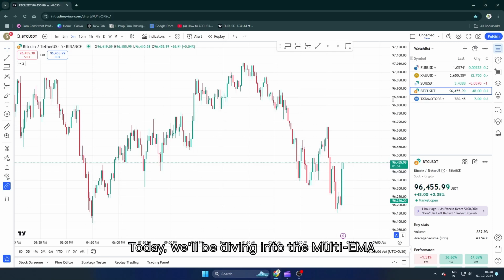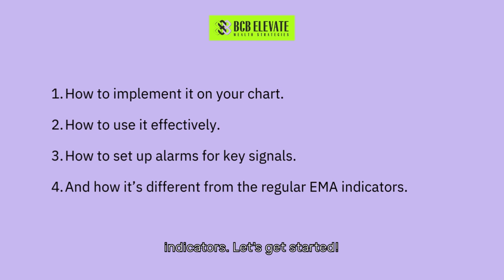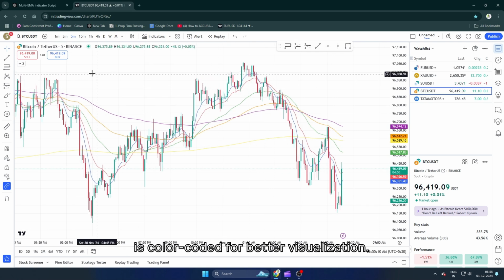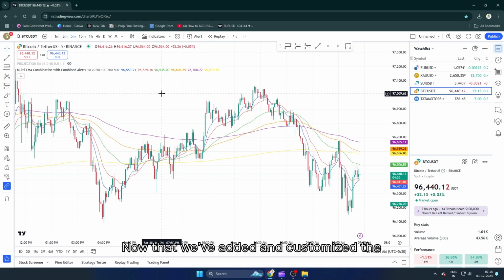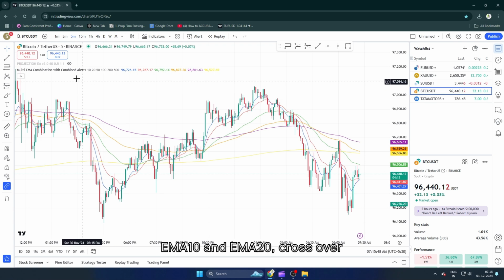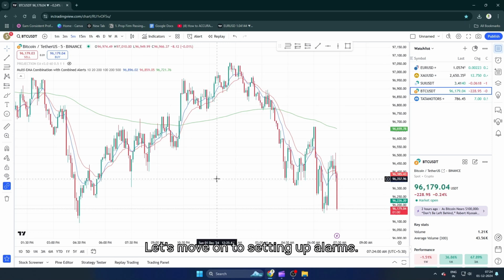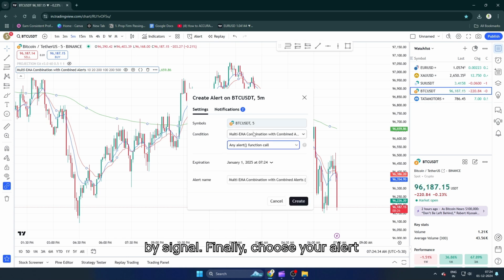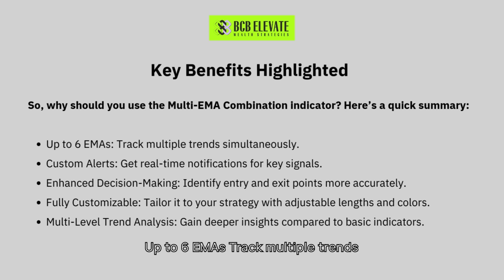The Only EMA Indicator You'll Ever Need for Success! - Add upto 6 EMAs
Discover the power of the Multi-EMA Combination Indicator by BCB Elevate! 🚀 This game-changing TradingView tool lets you track up to 6 customizable EMAs, create real-time crossover and crossunder alerts, and identify trends with unmatched precision. Whether you're a beginner or a pro, this multi-EMA strategy will elevate your trading game.

📊 What You’ll Learn in This Video:

How to add and implement the Multi-EMA Combination on your chart.
Step-by-step guide to customizing EMA lengths and colors.
How to set up real-time alerts for buy/sell signals.
The difference between this advanced multi-EMA and traditional EMAs.
Tips to maximize your profits using layered trend analysis.
🌟 Why You Need This Indicator:

Simplify your trading strategy with combined crossover and crossunder alerts.
Gain deeper market insights by tracking multiple EMAs simultaneously.
Identify entry and exit points with pinpoint accuracy.
Fully customizable for short-term and long-term strategies.

👉 Multi-EMA Combination on TradingView